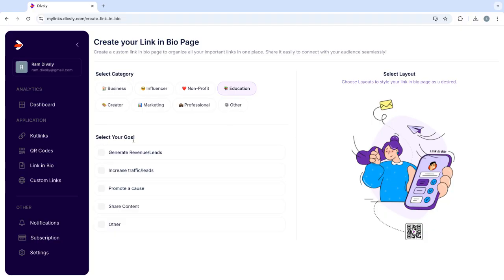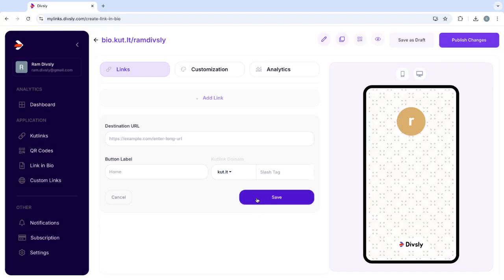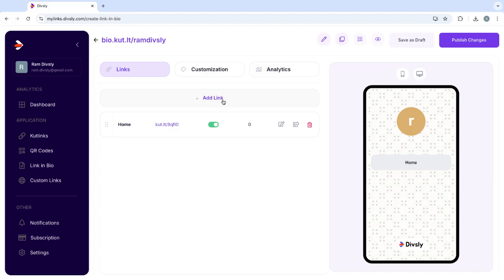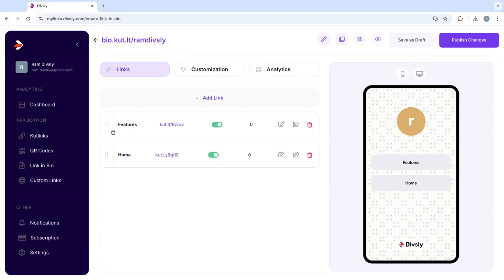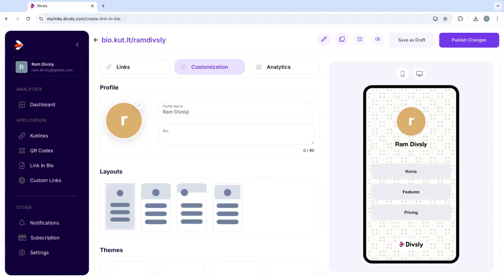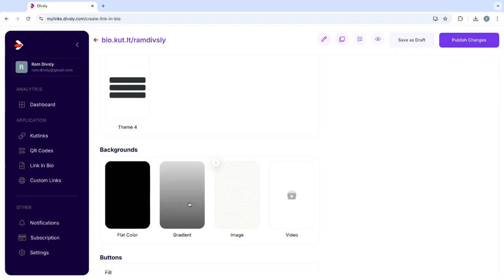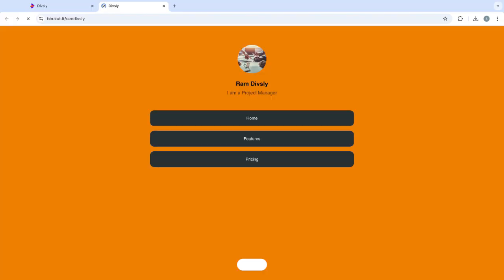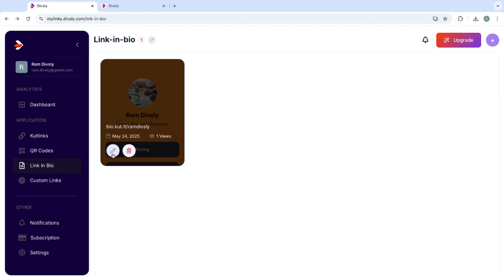Link in Bio Page – Create Your Smart Profile with Divsly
In this video, you'll learn how to:

Build your own bio link page in minutes

Add multiple links, social icons, videos, and more

Customize the design to match your brand

Share one smart link across all platforms

All-in-one solution to boost traffic and manage your online presence.